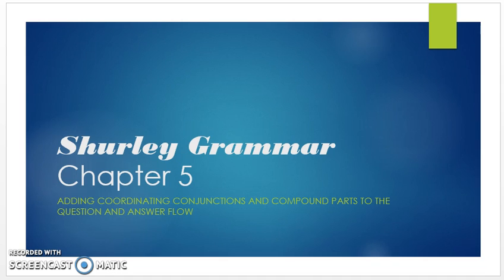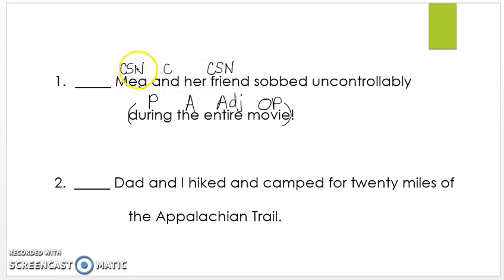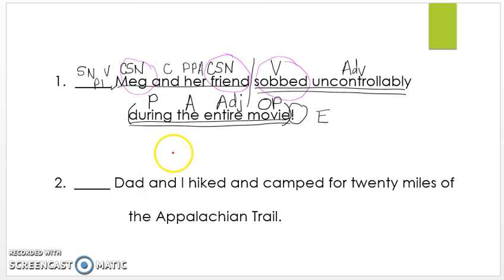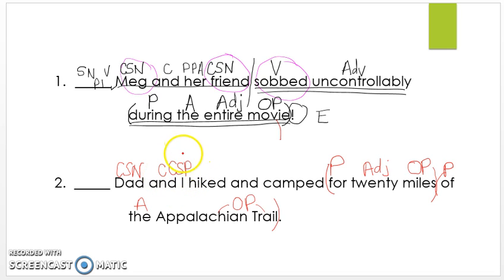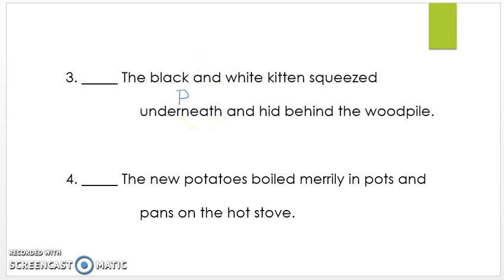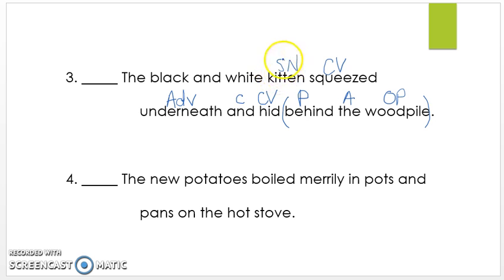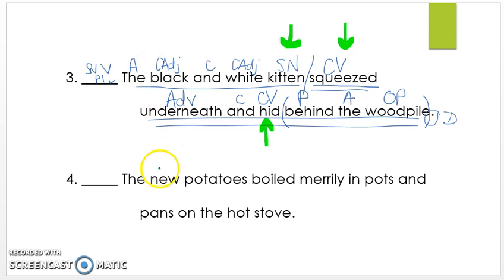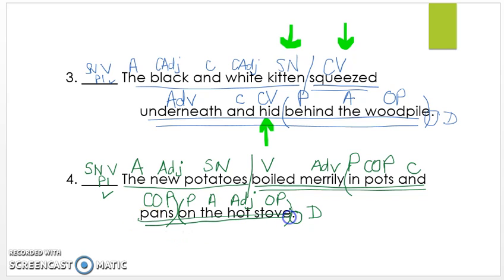ChapterFiveShurley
Classifying Sentences with Compound Parts and Conjunctions Using Shurley's Question and Answer Flow.  I teach my students to identify and label prepositional phrases BEFORE classifying the rest of the sentence. This differs from Shurley's method.